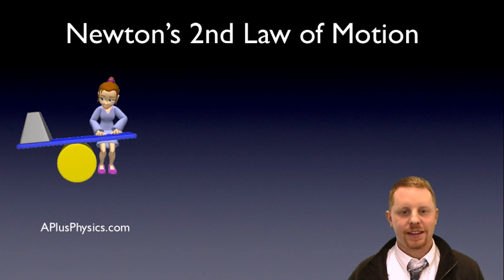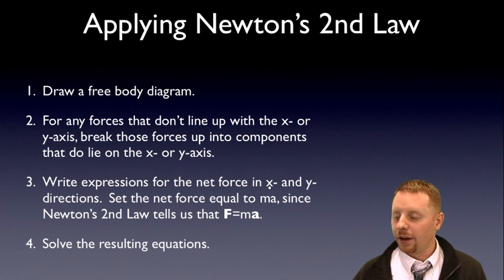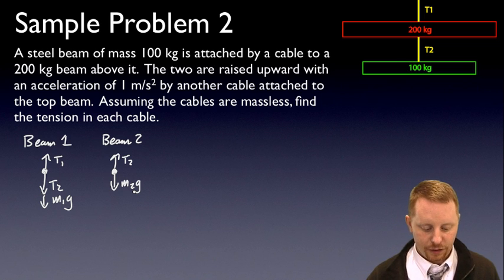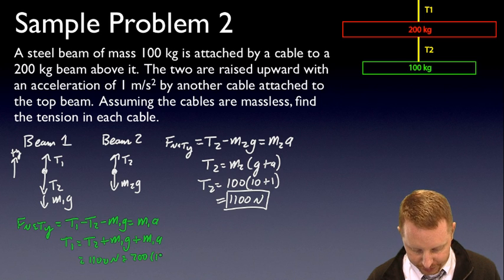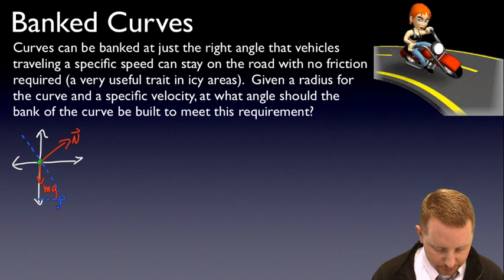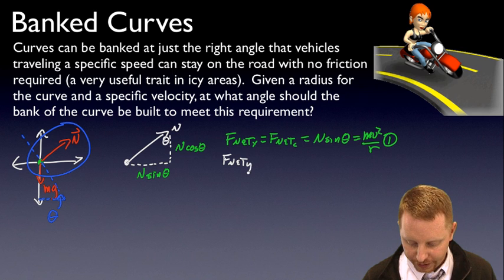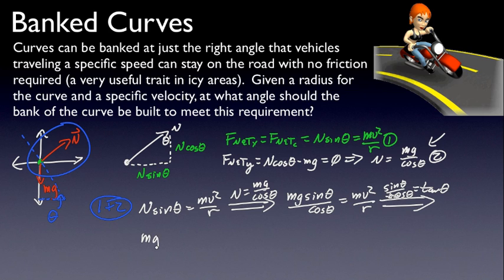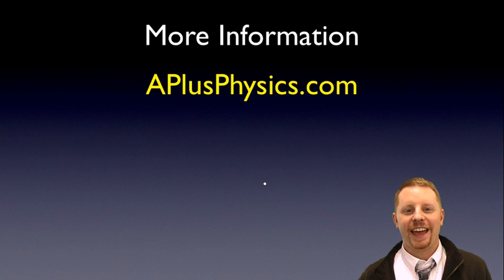AP Physics C - Newton's 2nd Law of Motion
A brief introduction to Newton's 2nd Law of Motion and its application for students in both algebra-based and calculus-based physics courses such as AP Physics B and AP Physics C. For more information, please

Table of Contents:

00:08 - Objectives
00:33 - Newton's 2nd Law of Motion
01:14 - Applying Newton's 2nd Law
01:57 - Sample Problem 2
05:19 - Banked Curves
10:04 - Graphical Interpretation
11:07 - More Information